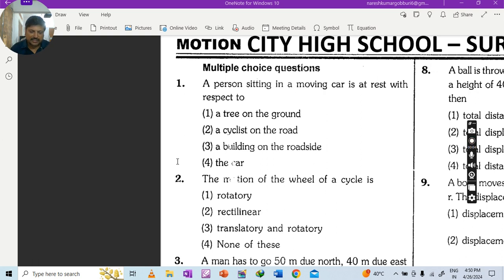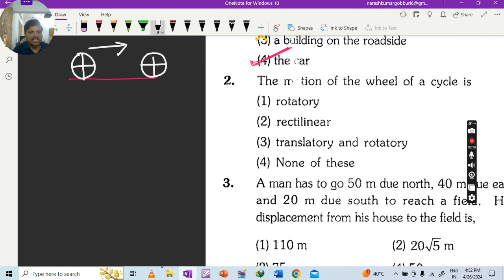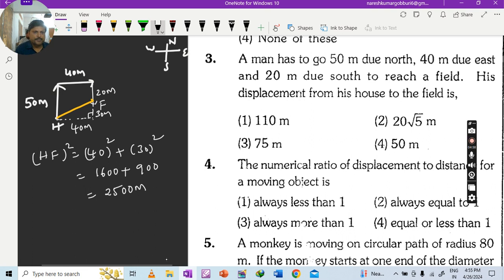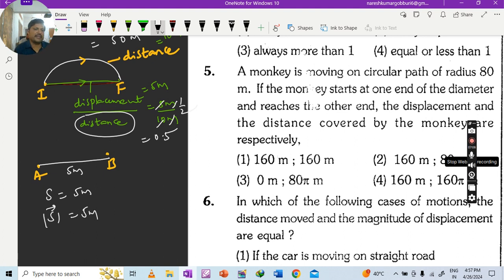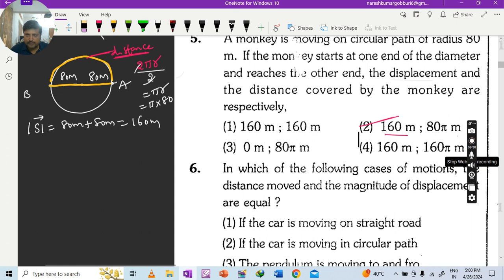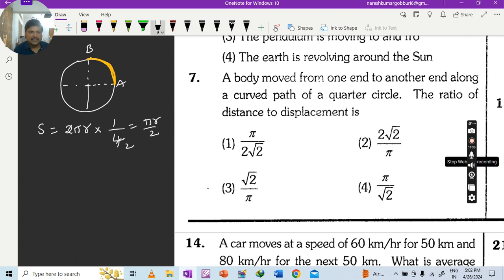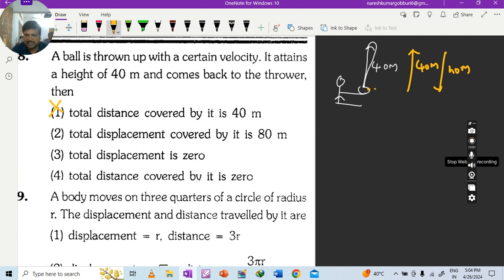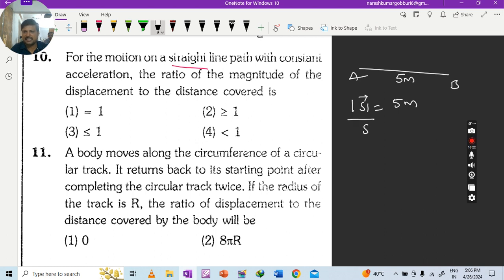motion 1 10 solutions